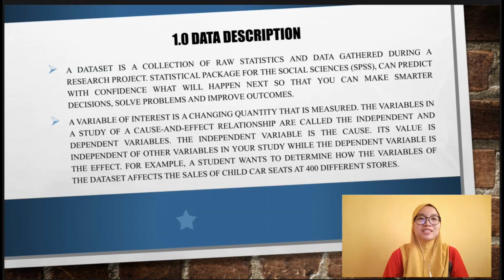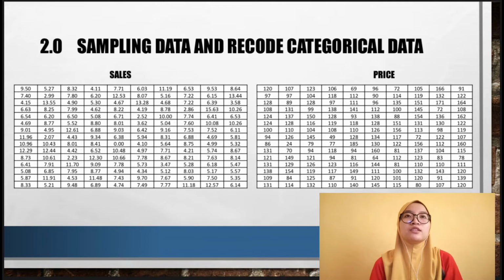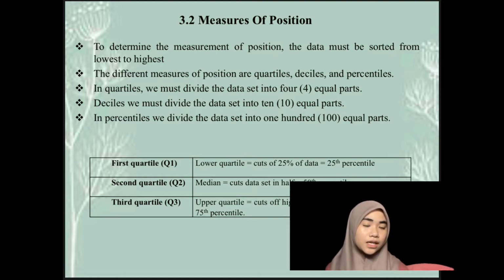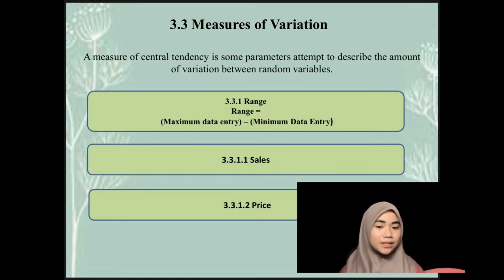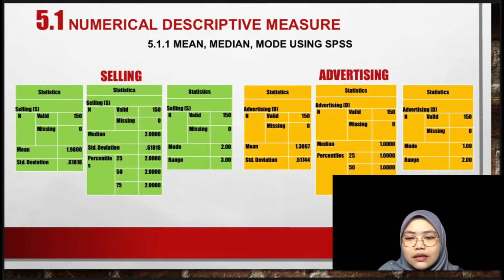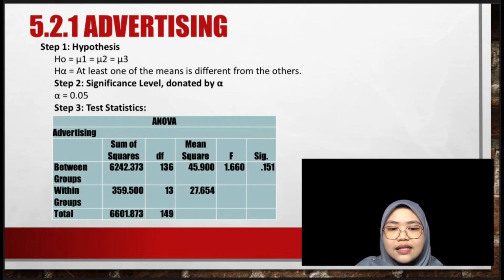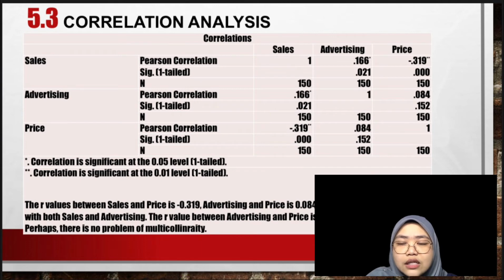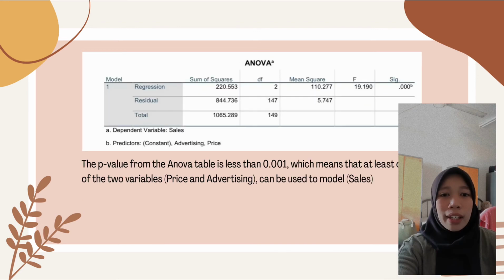AFT2103/L1T2 | Group 5